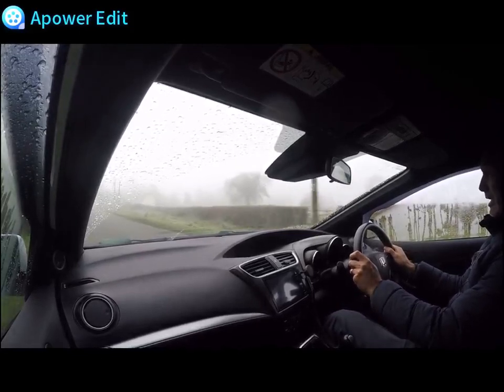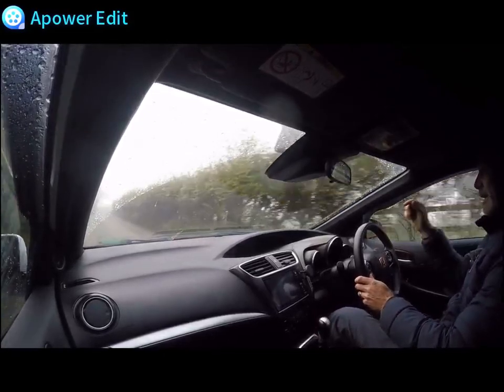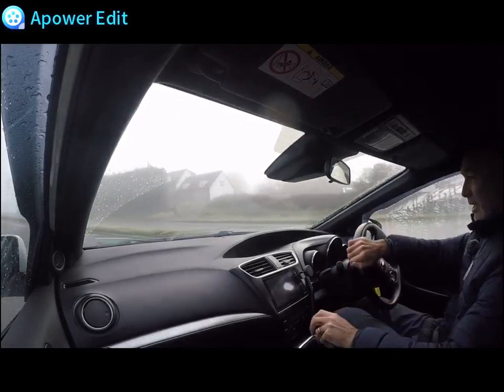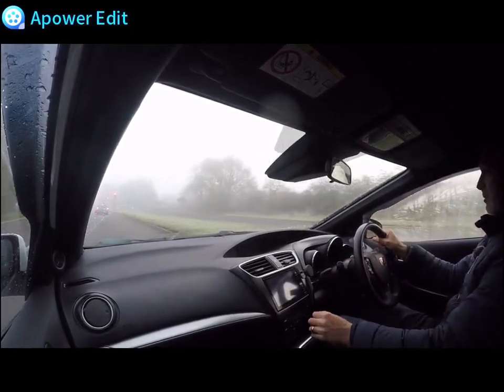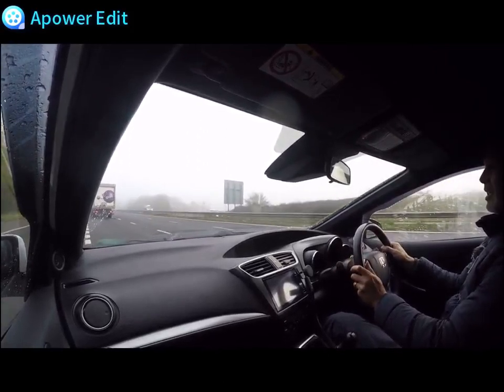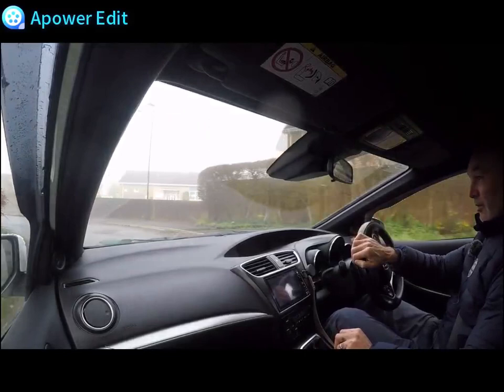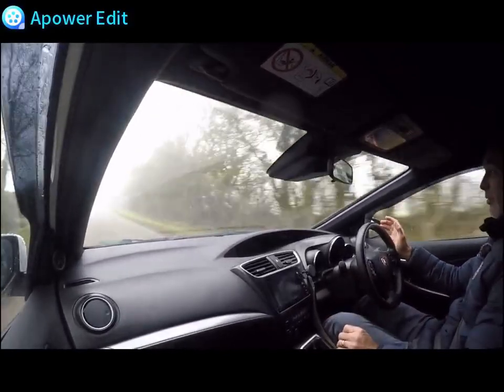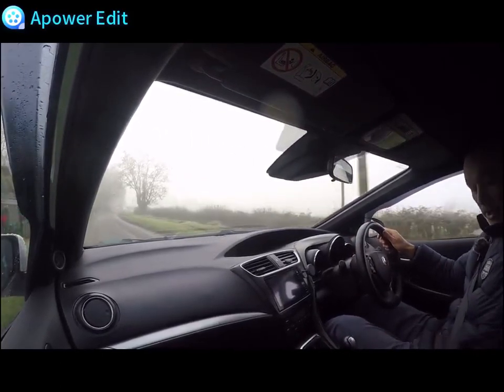Honda Civic 1.6 i-DTEC Real world fuel economy test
Just an very non-scientific road test of a Civic on a freezing day to check fuel economy